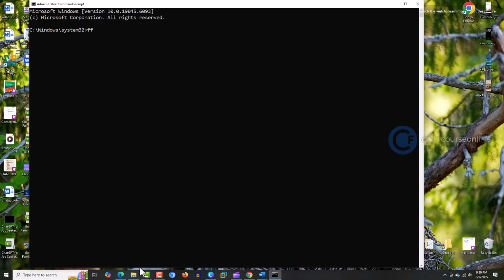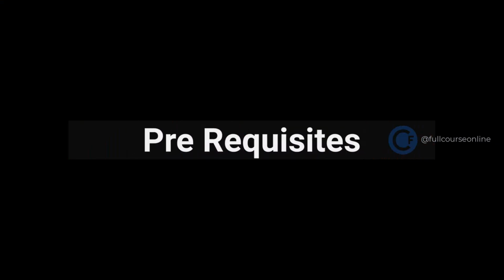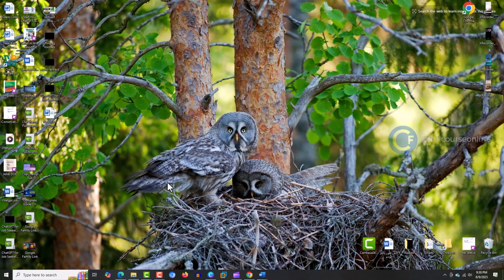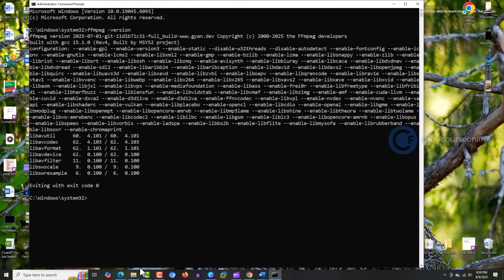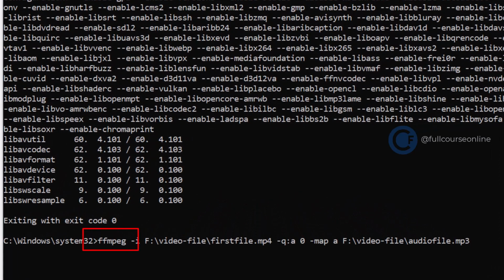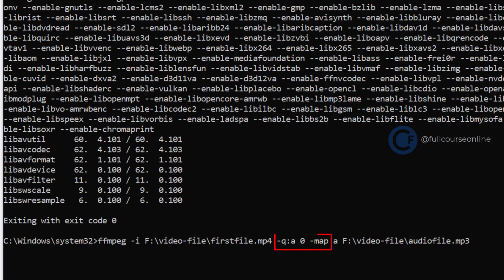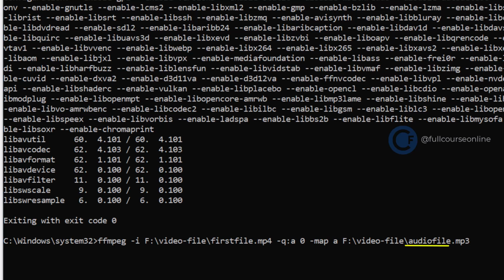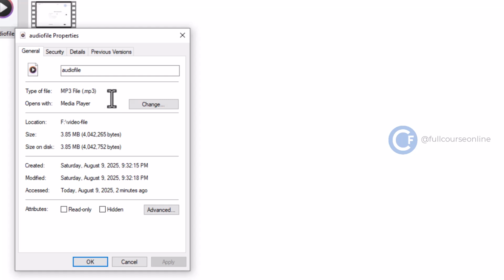Top Audio Engineer Reveals EASIEST Way to Extract Audio with FFmpeg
In this video, I’ll show you how to separate audio from a video using FFmpeg in a simple, practical, and step-by-step way.
We’ll use a single command to extract high-quality audio from any video file, and I’ll explain each part of the command so you can understand exactly what’s happening.

✅ What you’ll learn in this video:
How to use FFmpeg to extract audio from video
Explanation of each part of the command
How to control audio quality
How to save audio in MP3 format

Command used in this tutorial:
ffmpeg -i F:\video-file\firstfile.mp4 -q:a 0 -map a F:\video-file\audiofile.mp3

🎯 Perfect for beginners and anyone who wants to work with FFmpeg for media processing.